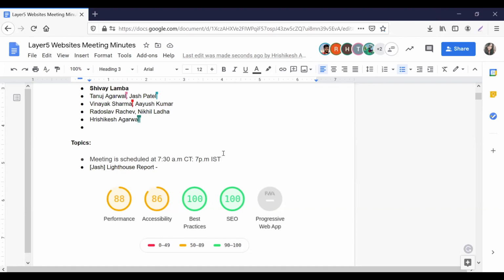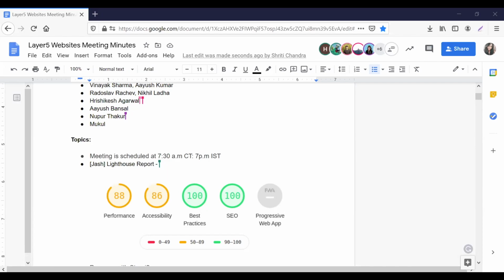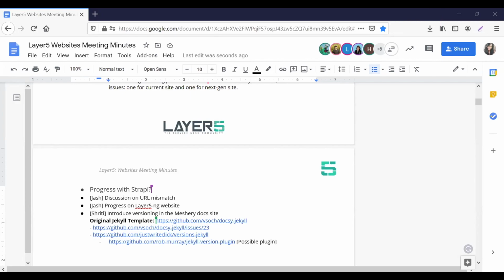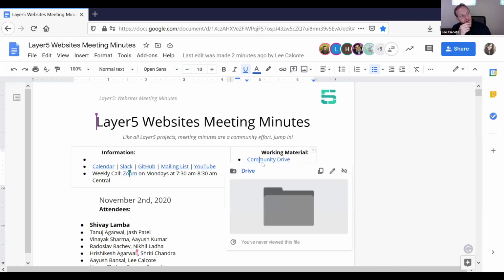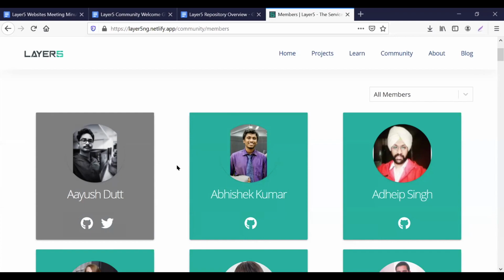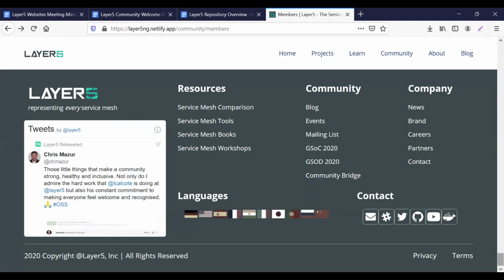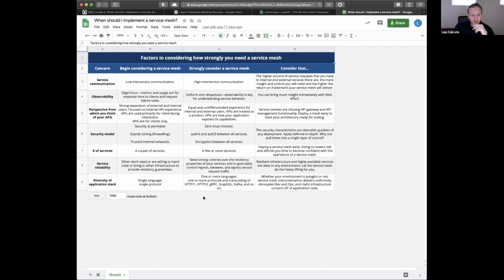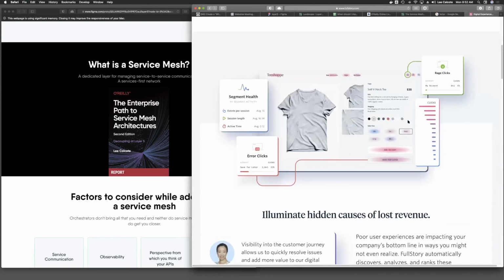Layer5 Websites Meeting (Nov 2nd, 2020)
Welcome @Rachevr8 and @austinogiza!